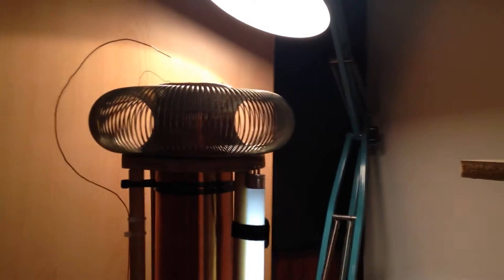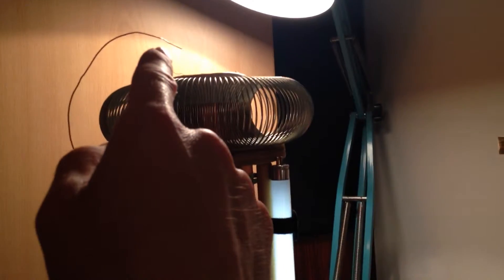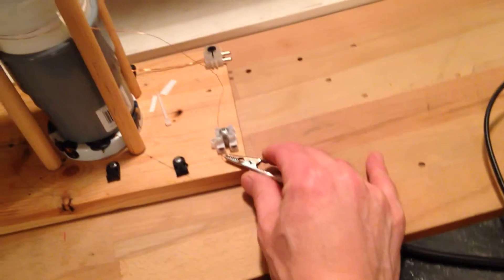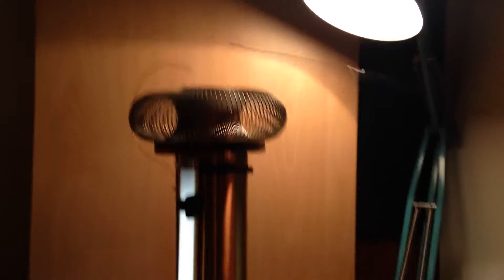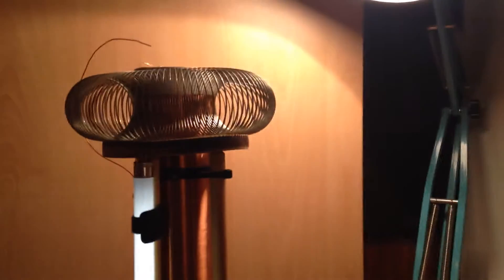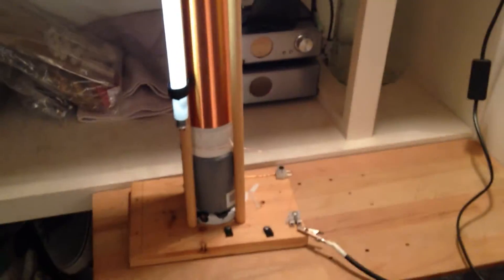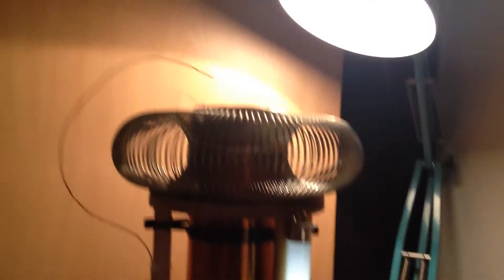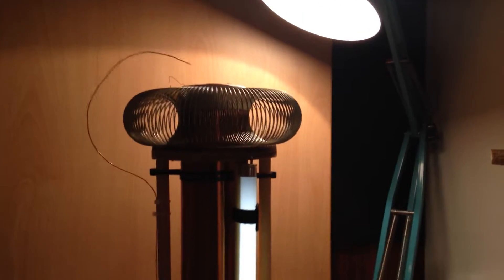SEC Challenge small modification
An intentional change to make the ground from slinky a bit more permanent ended up breaking things...so I put the earth on the secondary and it started putting wireless out. The copper wire going up the doweling reminds me of putting the pancake behind the tower, albeit the copper wire is a millions time smaller and it's called copper wire, nevertheless it's something near to the coil.. I'll cut that copper wire off later and see if power returns via a ground connected to slinky again (as it was in the last update).